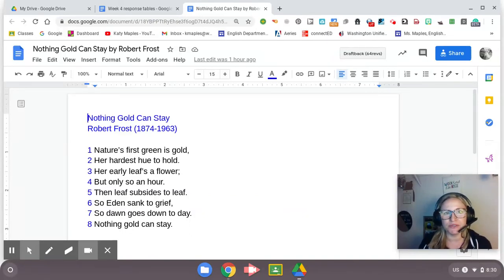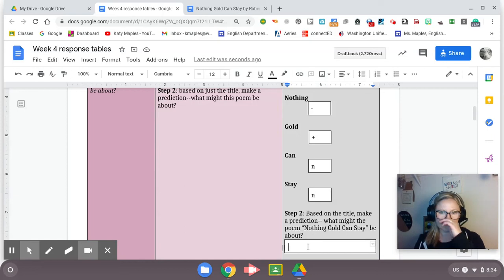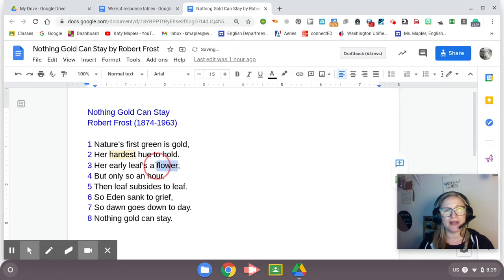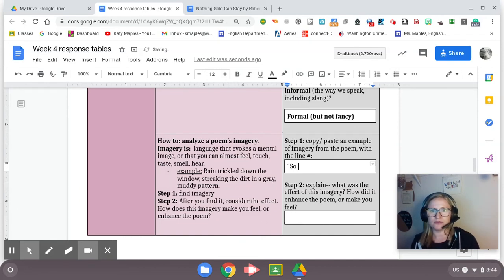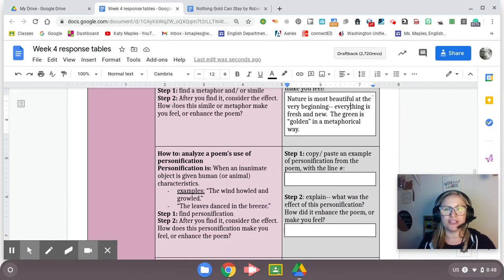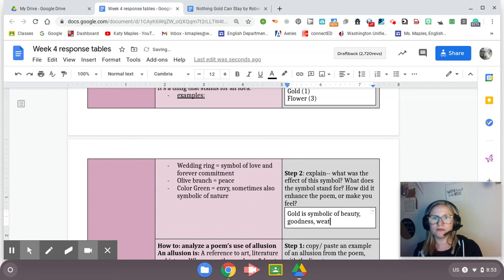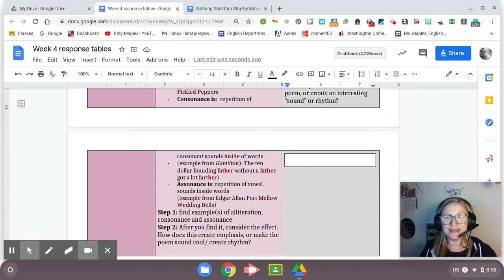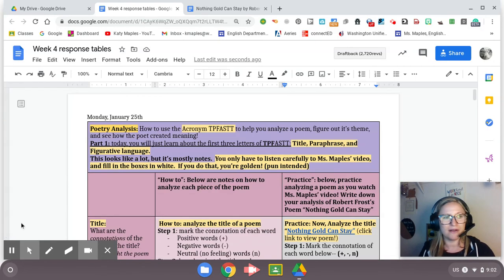How to Analyze a Poem using TPFASTT: Part 1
This video will walk you through the Monday, 1/25 response table, and teach you how to analyze a poems title, paraphrase a poem, and analyze it's use of figurative language